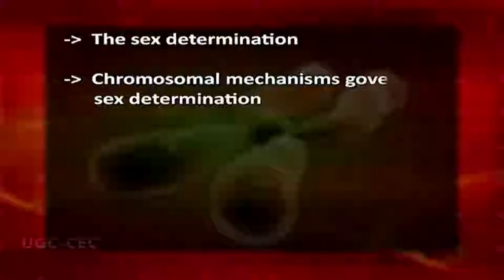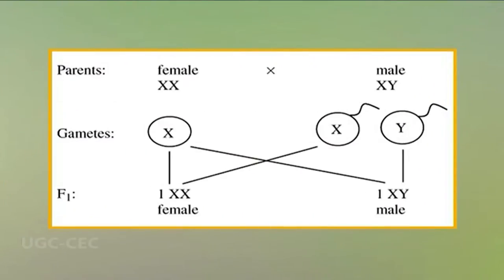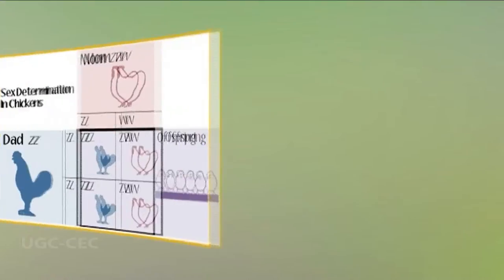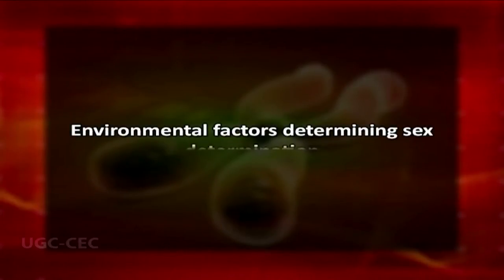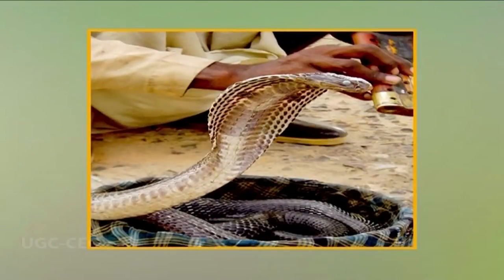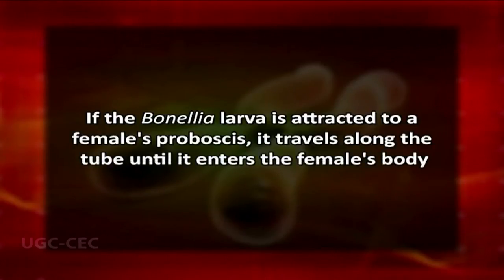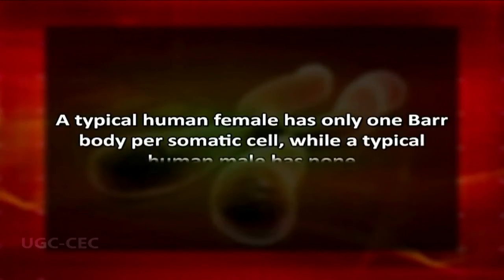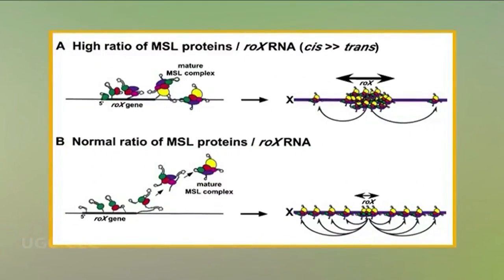Irfan Ur Rauf Tak